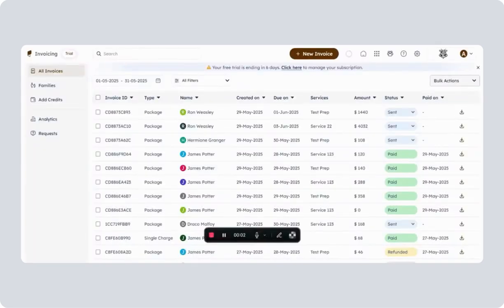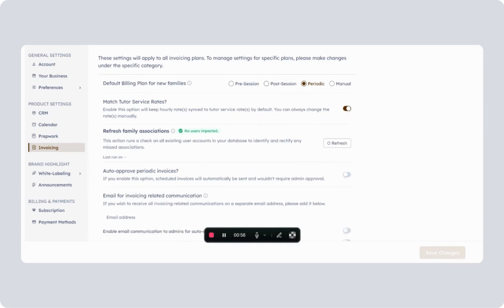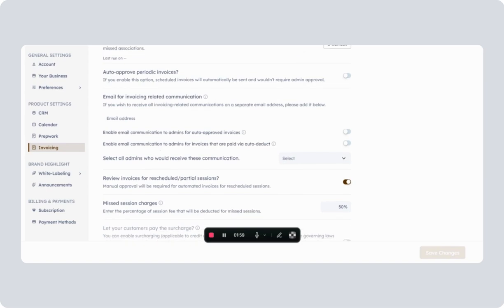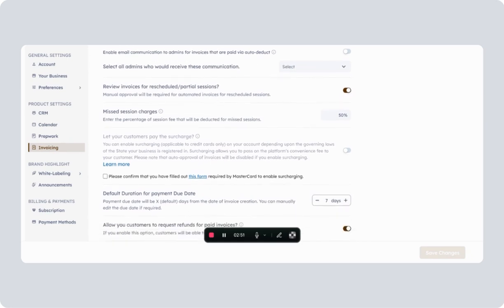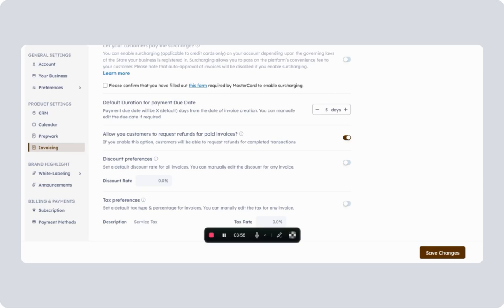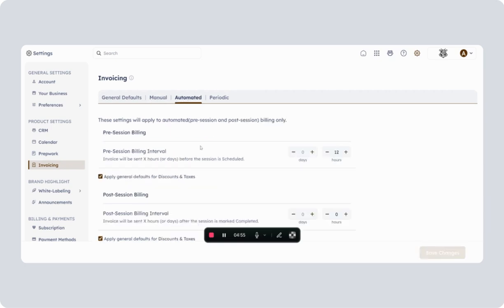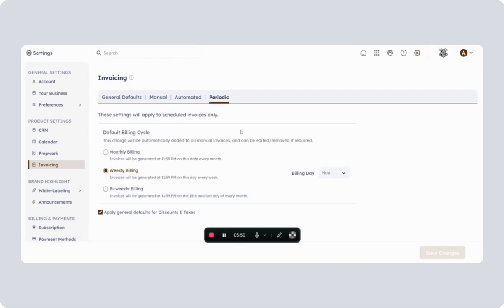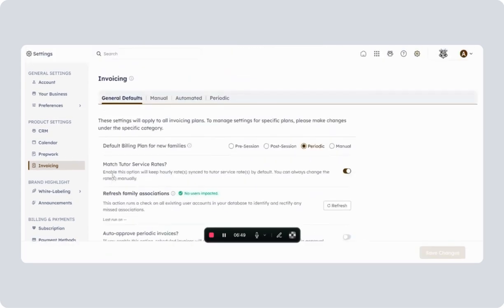Setting up Default Values in Invoicing Global Settings | Admin